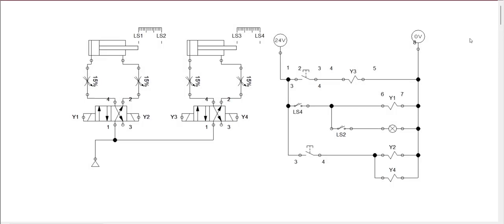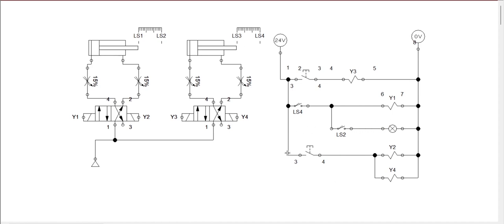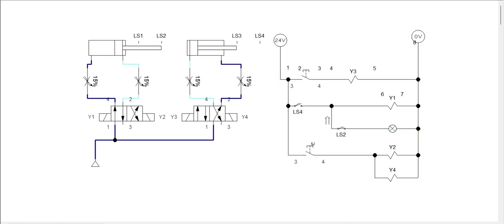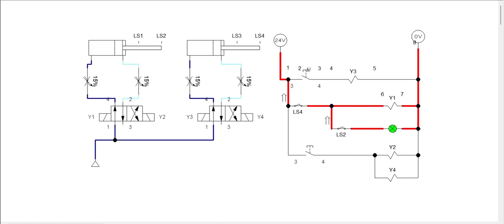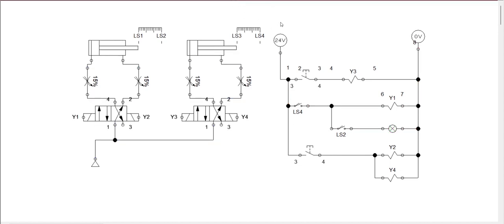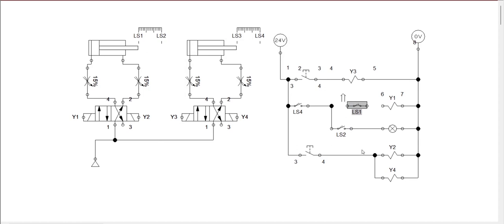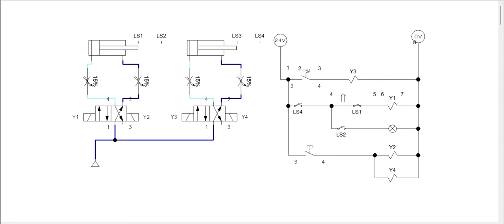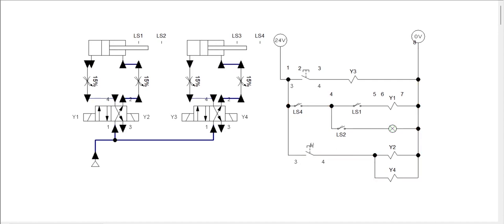2023 06 01 12 04 31 x264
pneumatics double acting cylinder limit switches 4/2 way valve conflict solenoid valve electropneumatics